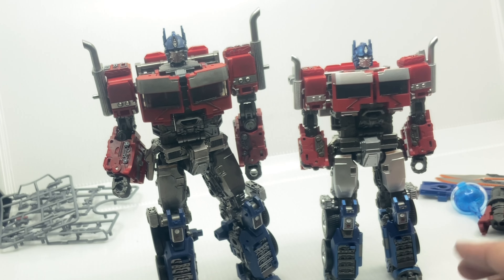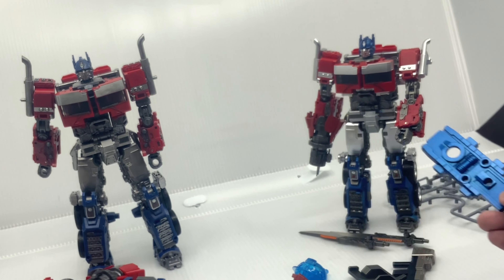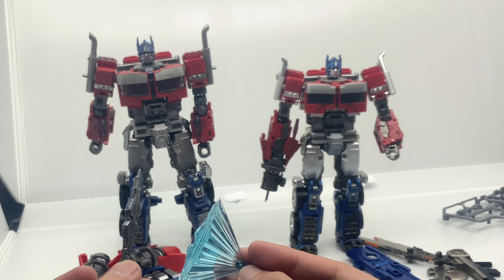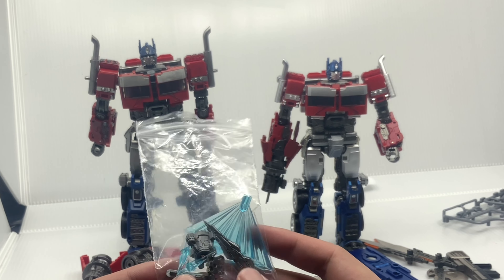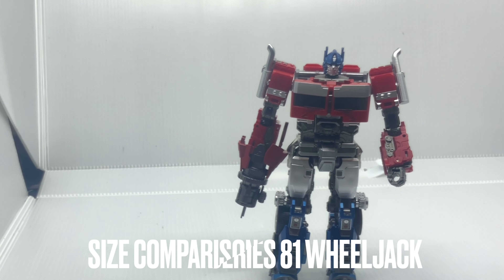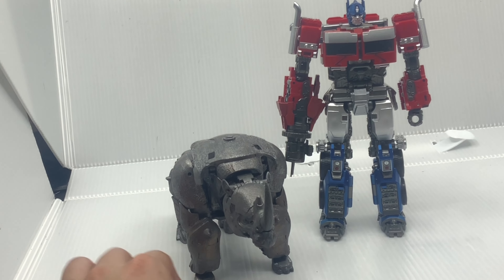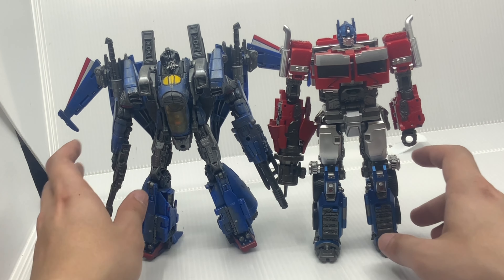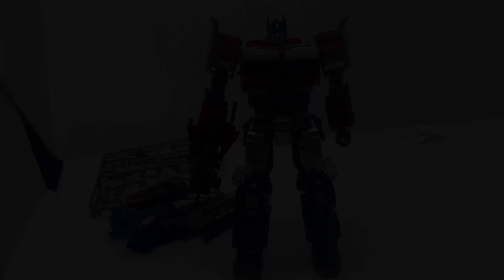OPTIMUS PRIME BAIWEI TW-1030 KO Studio Series 102 Review | Transformers RISE OF THE BEASTS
[Review] video of the BAIWEI TW-1030 KO Studio Series 102 (SS102) Optimus Prime figure!

_Get your Baiwei Optimus Prime with Noah Diaz

_Get your FolkArt Metallic Acrylic Paint

_Get your Sargent Art Acrylic Paint (Black)

_Get your Sargent Art Acrylic Paint (Metallic Silver, Gold, Bronze,…)

_Get your LUMIERE Acrylic Paint (Super Copper, Metallic Bronze, Metallic Gold, Metallic Silver, Metallic Olive Green…)

_Get your Sharpie Permanent Markers (Metallic Silver, Metallic Gold, Metallic Bronze, Metallic Ruby,…)

I create the video to share my Transformers love with you, my community! I hope you enjoy admiring the beauty of Transformers figures as I do! :)